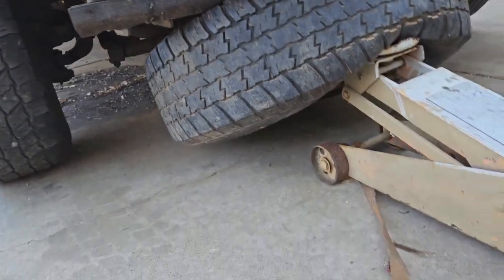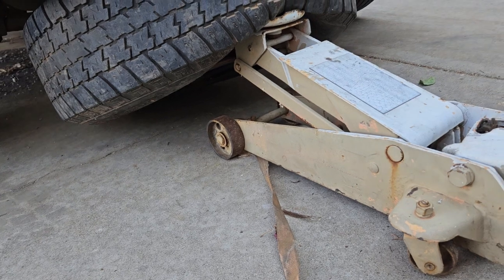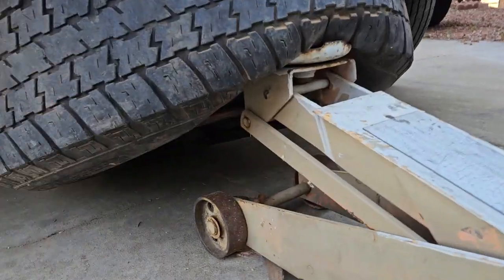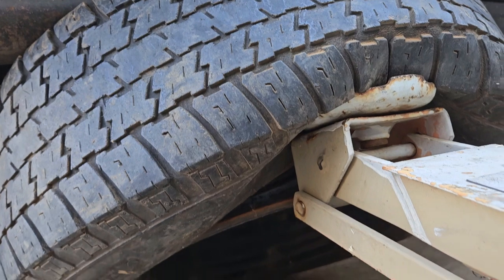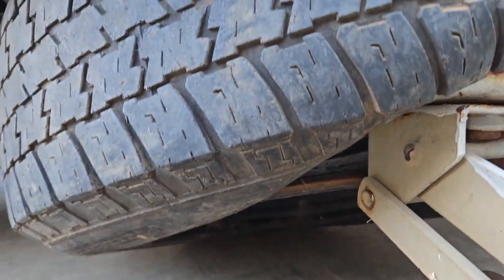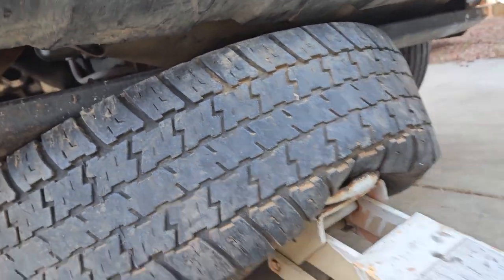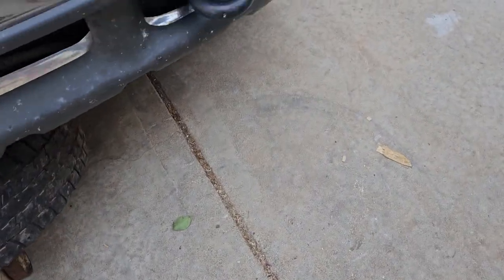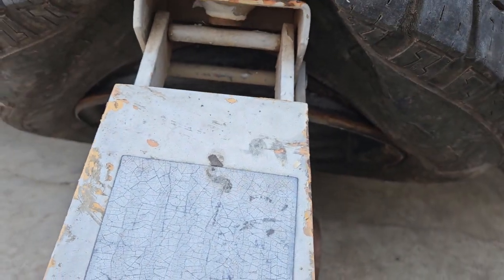how to break bead on old tire with floor jack